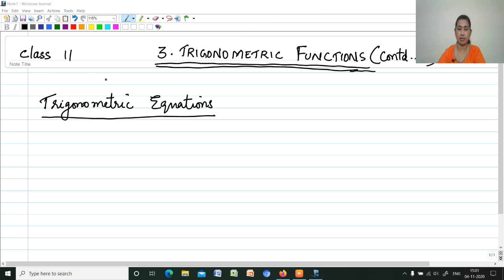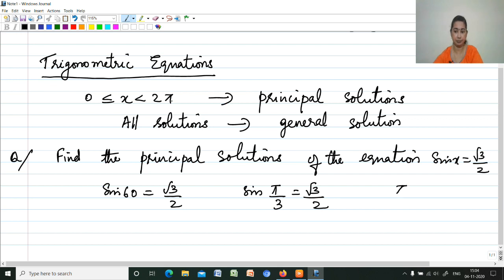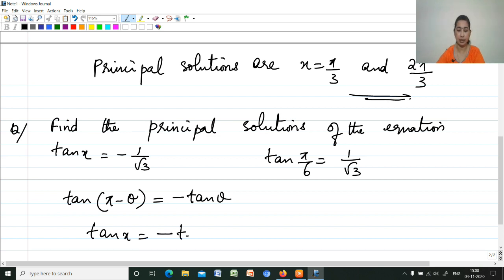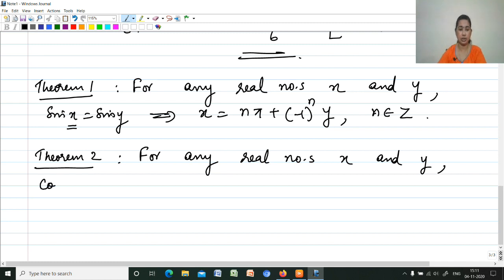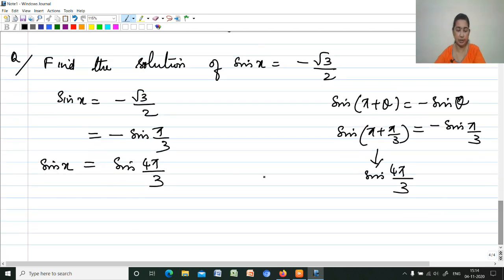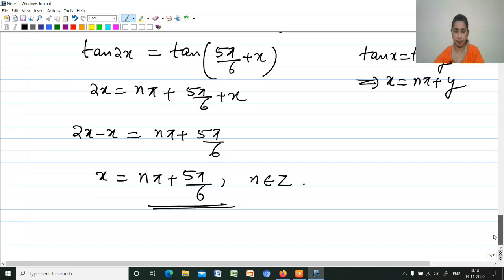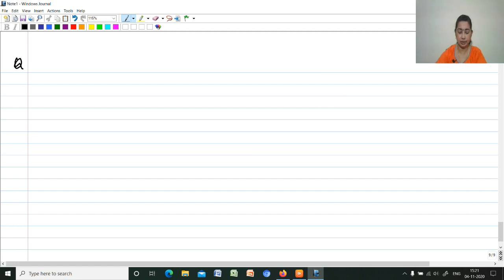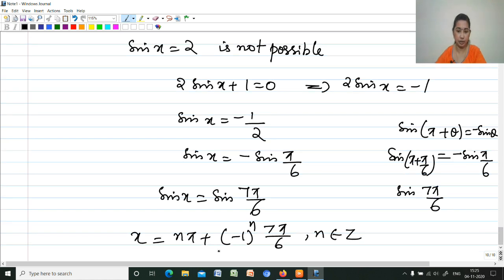Class XI | Mathematics | Trigonometric Functions | Ms. Mary M J | Part 10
In this video we will be discussing Trigonometric Equations